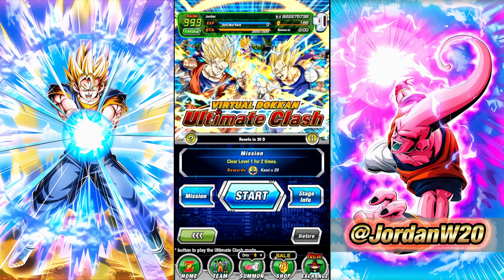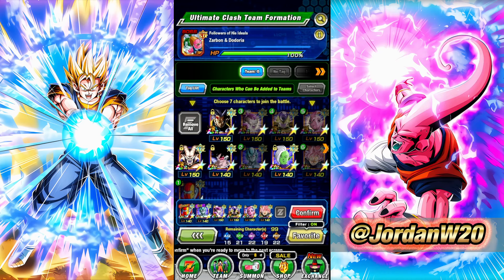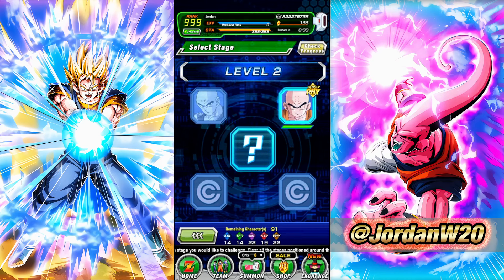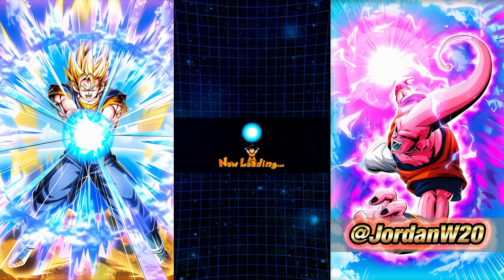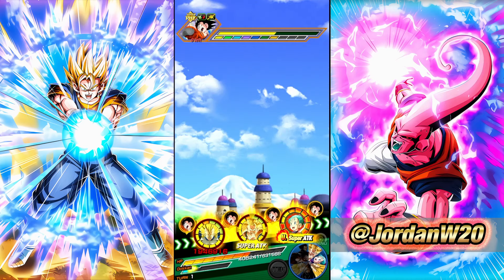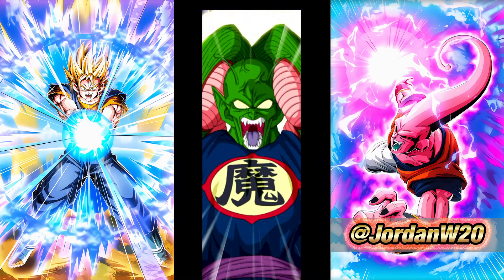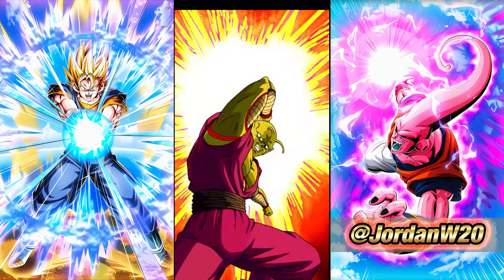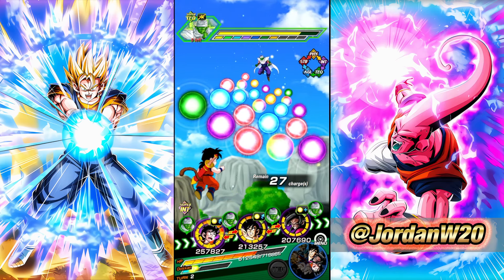Clearing the 67th Virtual Dokkan Ultimate Clash!! (Global Battlefield) (DBZ: Dokkan Battle)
Are you enjoying the Celebration?

What do you think about this Battlefield?